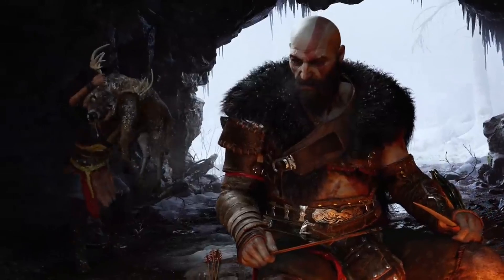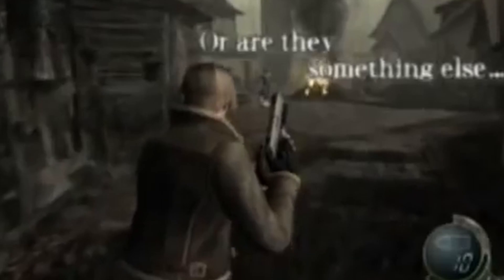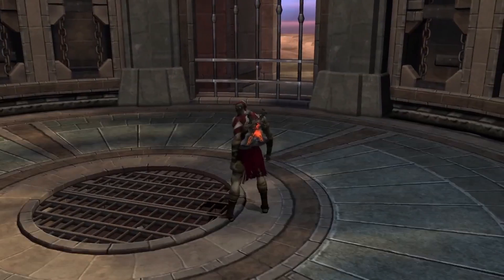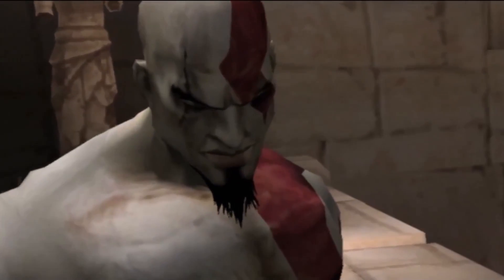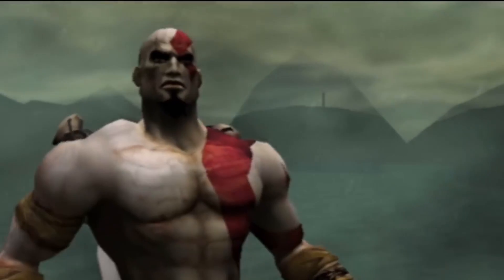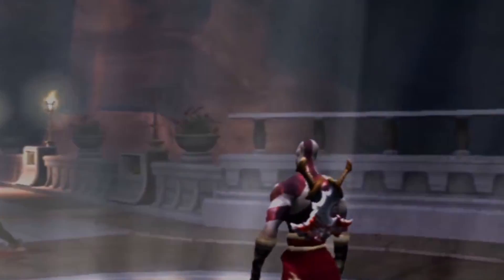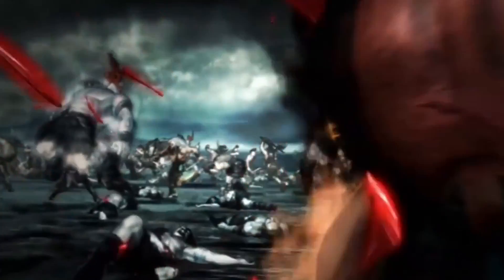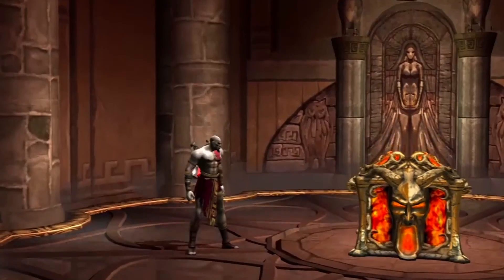Is God of War 1 Worth Playing Before God of War Ragnarok?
God of War Ragnarok is just around the corner, with a lot of games in the series. It is hard to know which ones you should play before the next game in their series. God of War has gone through a reboot of sorts but the story still continues from the very first game in 2005 and that is where we're starting.